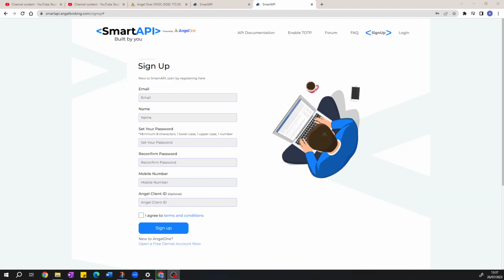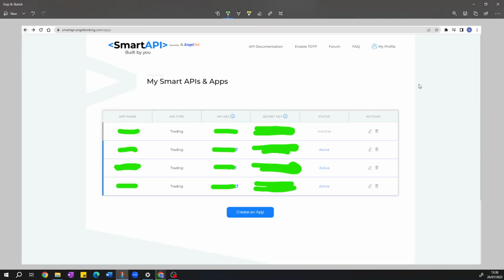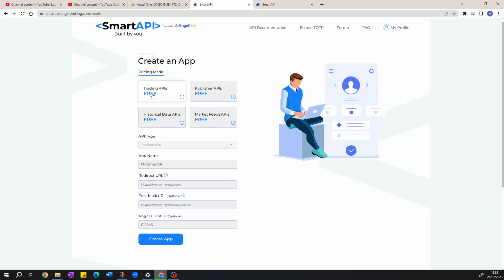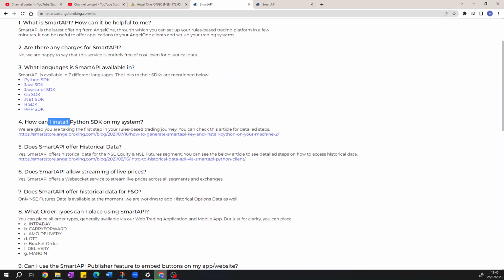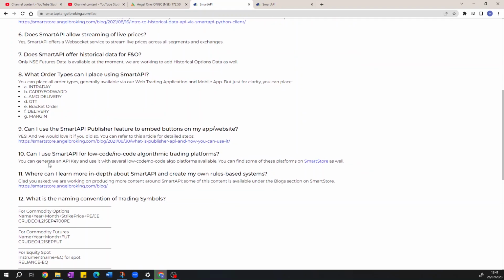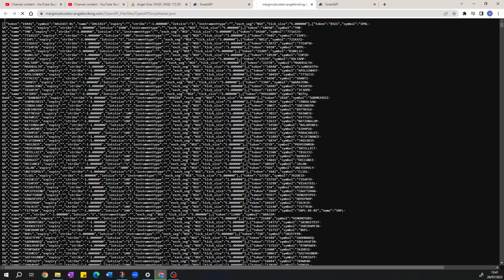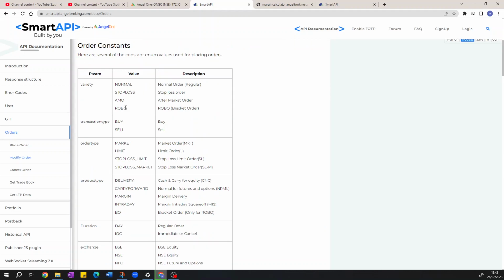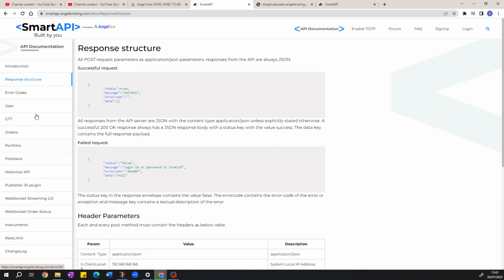Step 3 : Learning basics of smart API for AI trading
This video talks about Smart API, which is the bridge between your broker & code. Basically which helps your code command your broker to buy & sell stocks that you want when you want.
Do go through the documentation in detail and let me know if I need to make a video specific to explaining the documentation